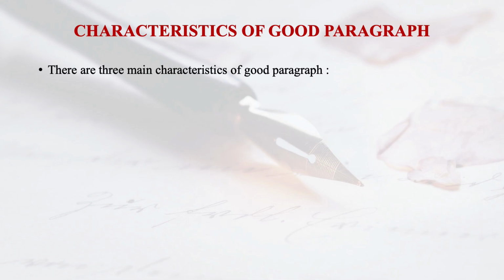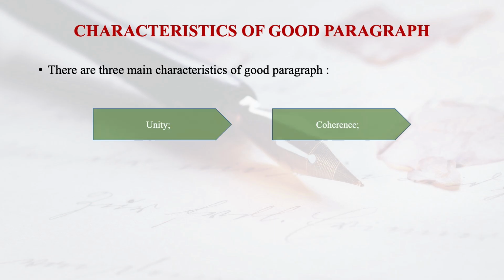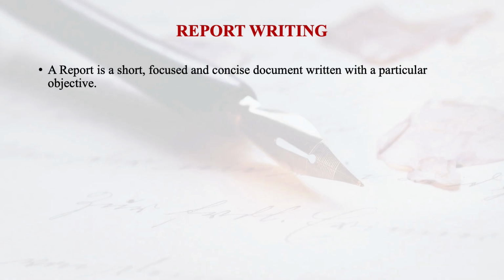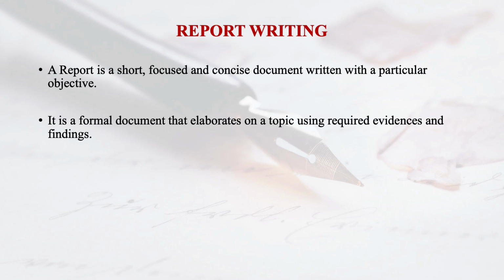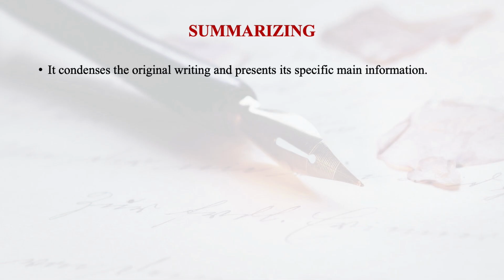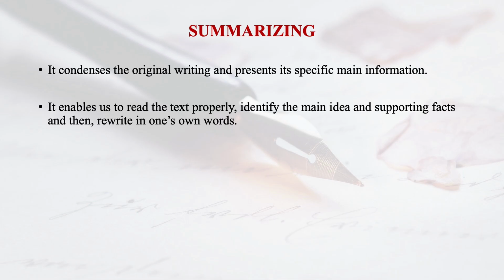Writing Across Curriculum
Course Name: BES-124: Language Across the Curriculum
Name of Presenter: Dr. Nidhi Kunwar